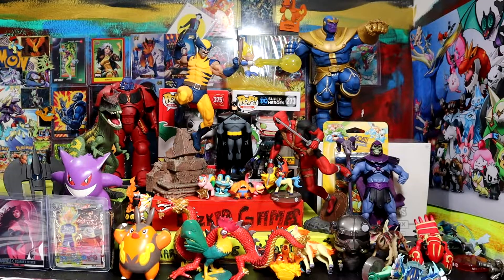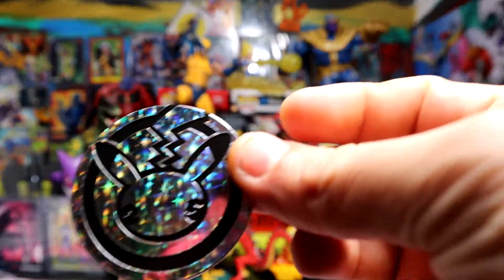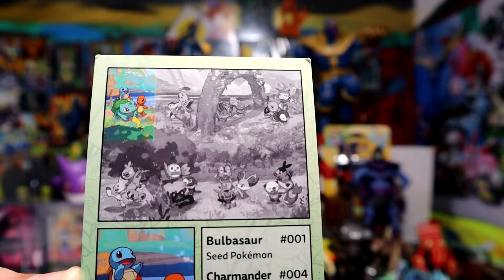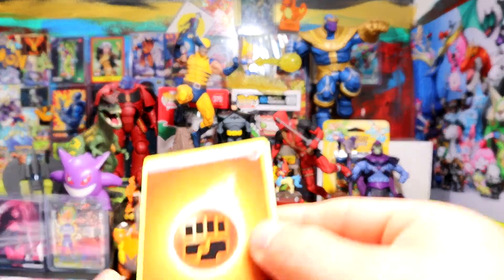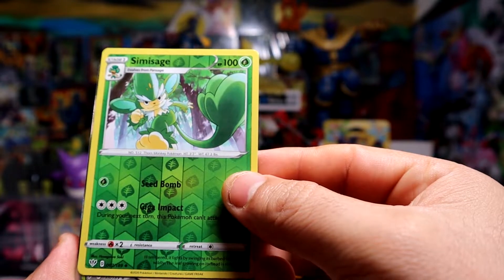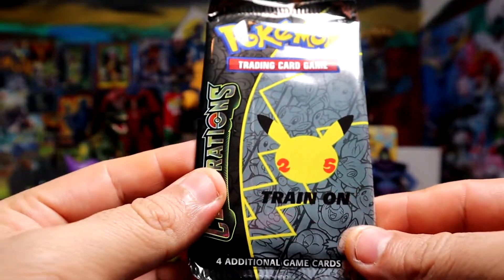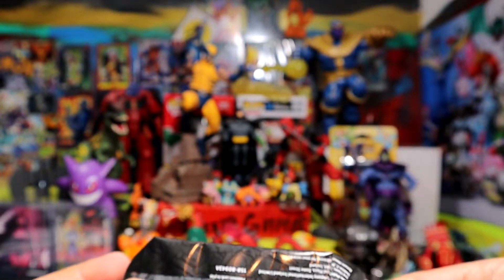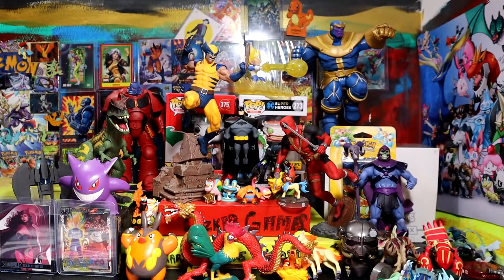Celebrations Mini Tin With 2 Celebrations Packs & 1 Darkness Ablaze